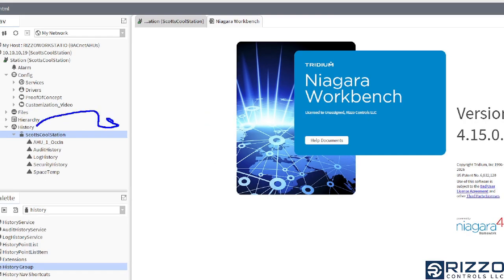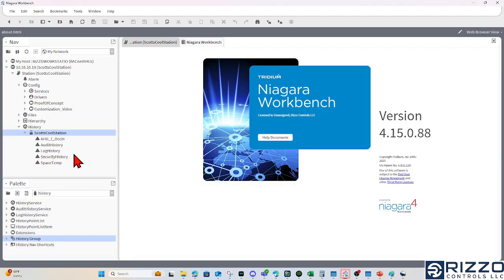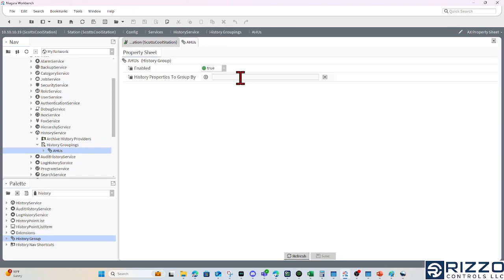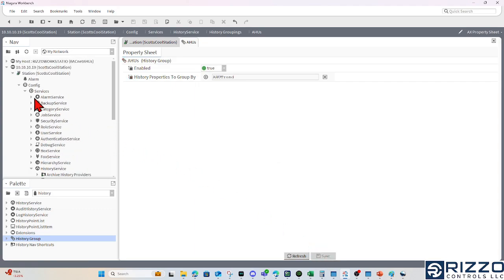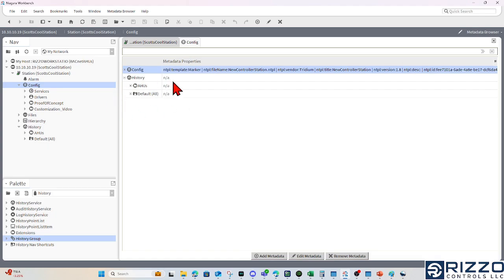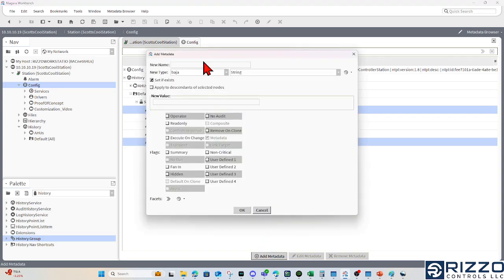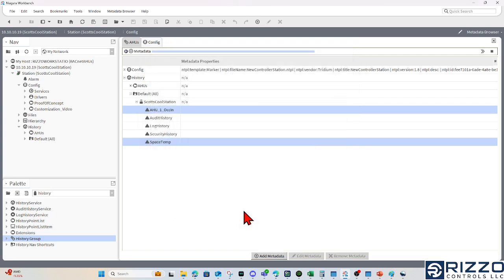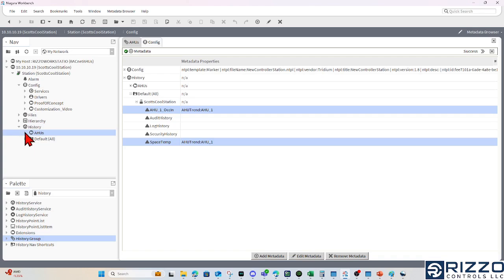Niagara4 History Groupings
This video shows the basics of Niagara4 History Groupings - being able to organize trends by their type or by a specific property.